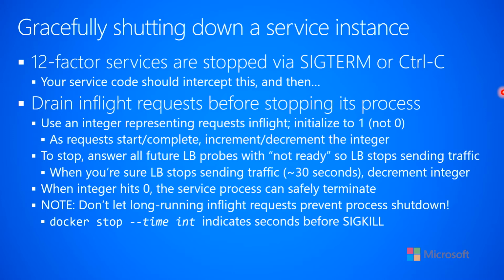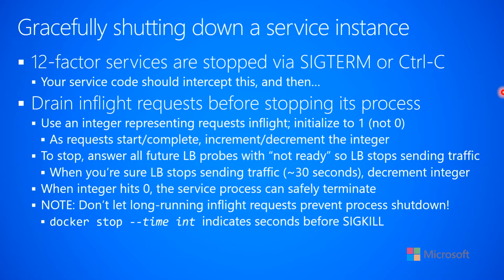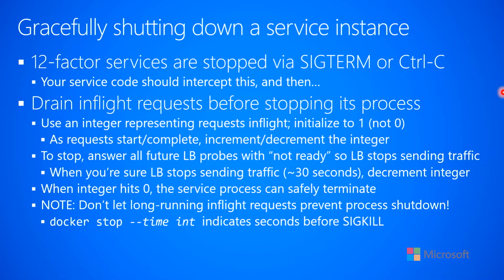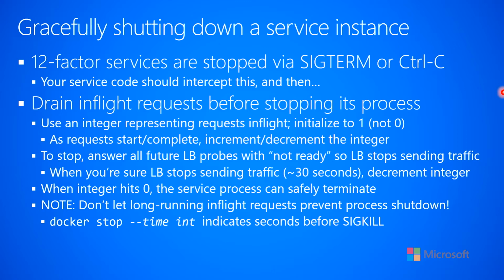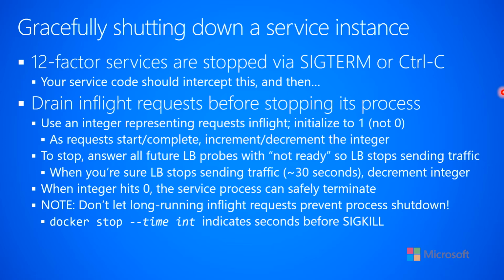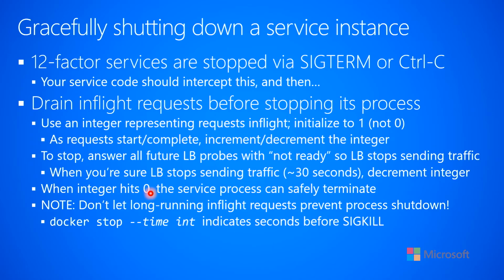4.2.a-Service upgrade & Config--Shutdown & reconfigure--Gracefully shutting down a service instance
This video discusses how to gracefully shutdown a service instance so that it can be upgraded or scaled down without any adverse customer behavior.